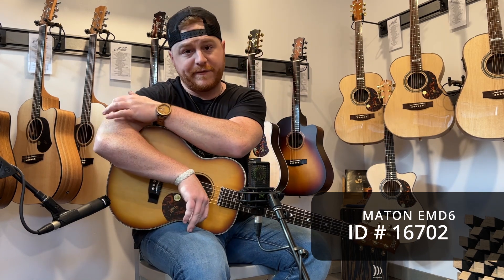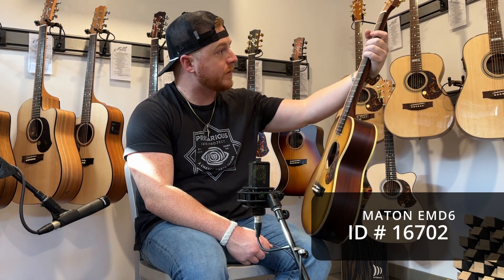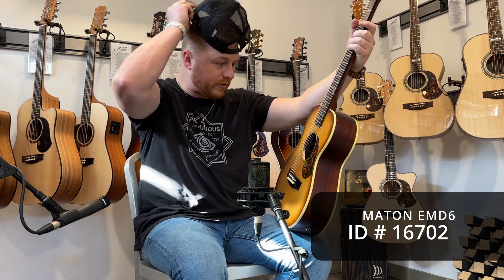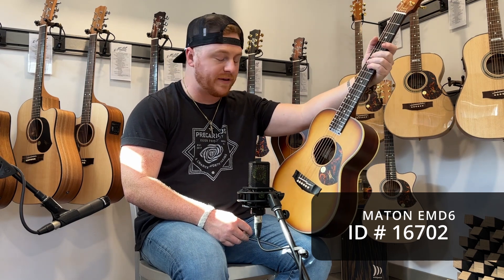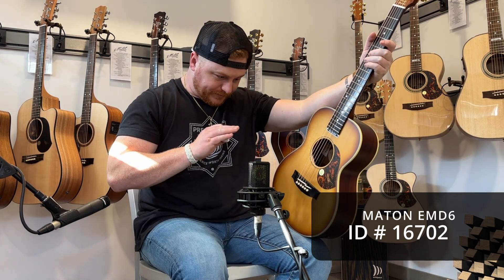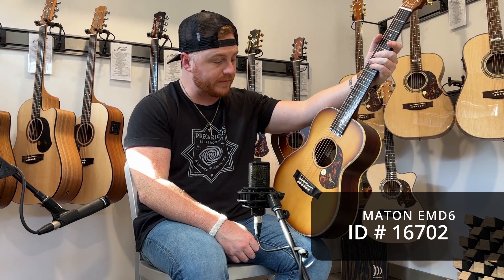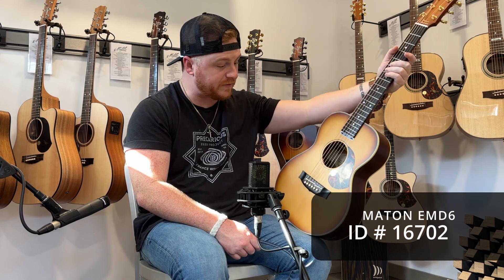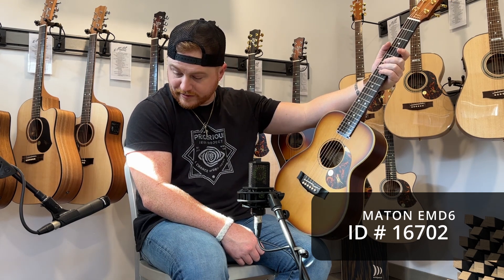Maton Guitars EMD6 #16702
Lucas John demos the EMD6 Diesel Mini.
Maton Guitar Features:
• Ultra-thin nitro finish on most models (think “Super Responsive”).
• Balanced voicing, no booming bass nor overly bright tones.
• Exceptional sustain and harmonics.
• Maton guitars stay in tune.
• Unparalleled AP5-Pro electronics… Honest, accurate, and natural acoustic sound.
• Soft “C” neck profile.